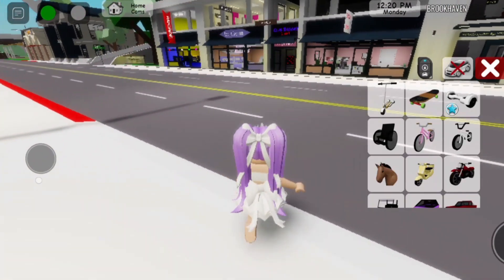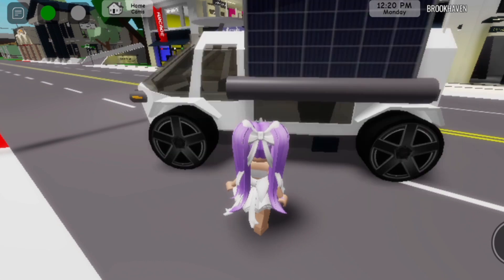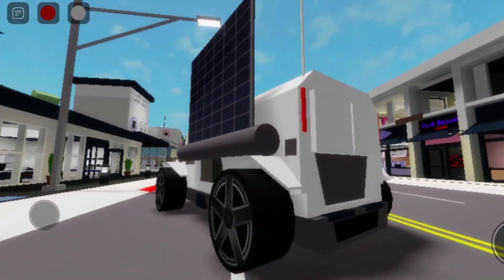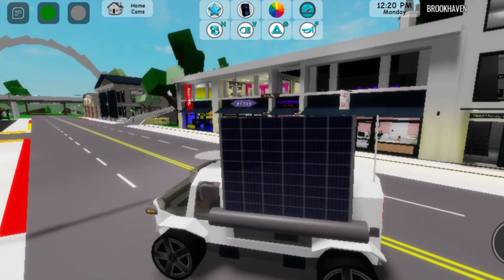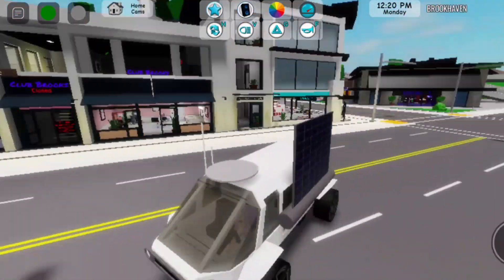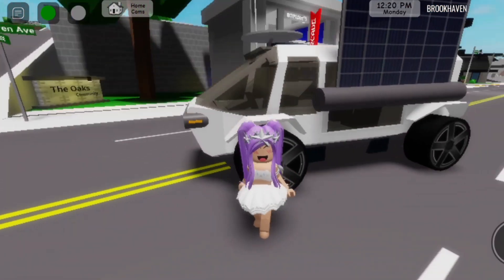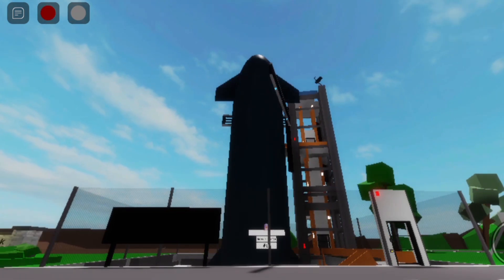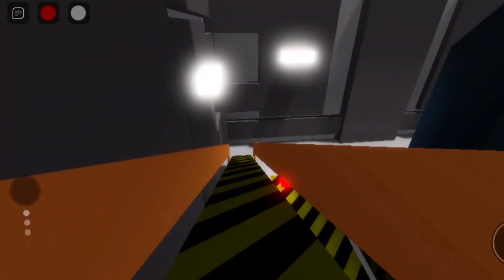🚀⚠️OUT NOW SPACE-X UPDATE IN BROOKHAVEN 🏡RP || ROBLOX BROOKHAVEN 🏡RP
OUT NOW SPACE-X UPDATE IN BROOKHAVEN RP!!! HOW EXCITING!!! I AM BEYOND EXCITED TO SHOW YOU THE NEW SPACE UPDATE IN ROBLOX BROOKHAVEN RP EVERYTHING THAT HAS BEEN ADDED TO THIS NEW BROOKHAVEN UPDATE! WE HAVE A NEW RP SET AND AND A NEW VEHICLE!!! PLEASE MAKE SURE TO WATCH OUR VIDEO UNTIL THE END SO YOU DON'T MISS OUT ON ANYTHING THAT CAME OUT ON TODAY'S BROOKHAVEN SPACE-X UPDATE!!!

3. BE ACTIVE ON OUR CHANNEL

4. COMMENT WHERE THE 👑 EMOJI IS ON OUR VIDEO WE POST EACH DAY!!!